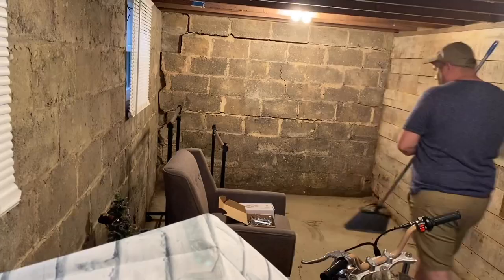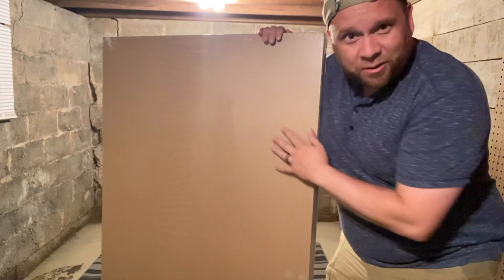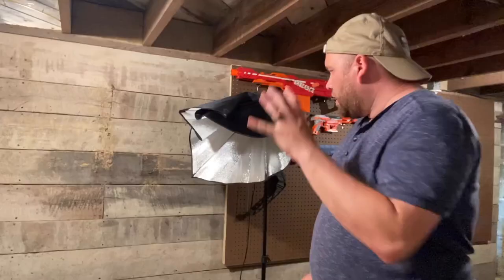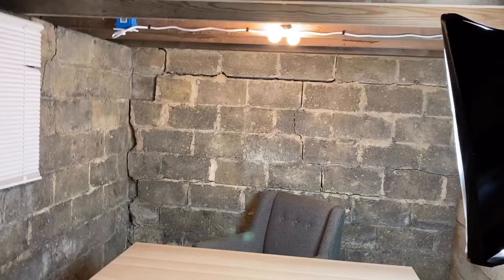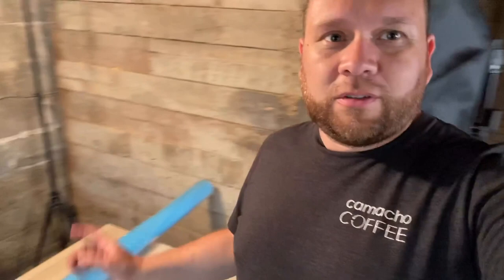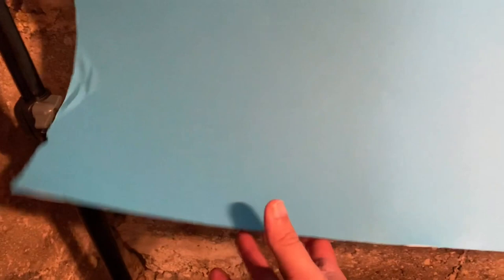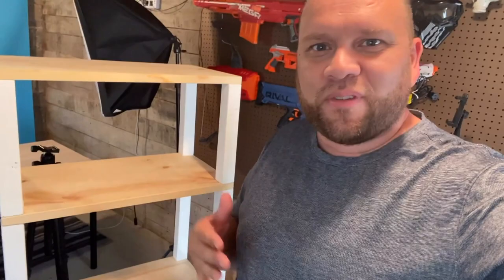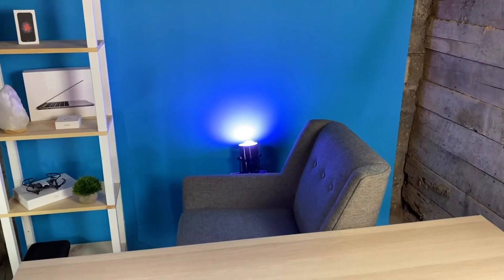Youtube Studio Setup at Home Cheap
Here is a budget YouTube Studio I setup in a basement area. Some cheap ideas to get you started in creating videos.

Here are the items I used in this setup:
Seamless Background Paper
Backdrop Stand
Table Top
Table Legs
Color Light Bulb
Neewer Tripod
Pegboard Hooks
Power Strip Surge Protector
Rode Wireless Mic
DSLR Camera

Be Creative!